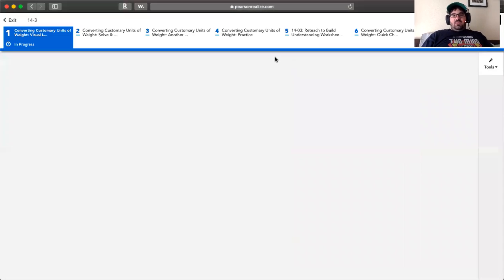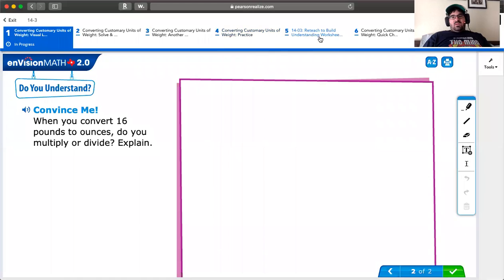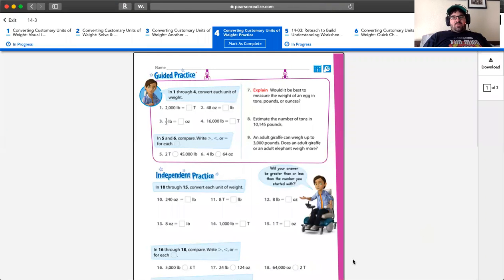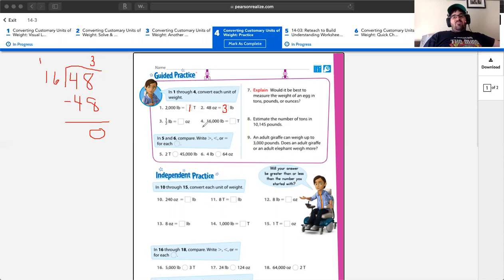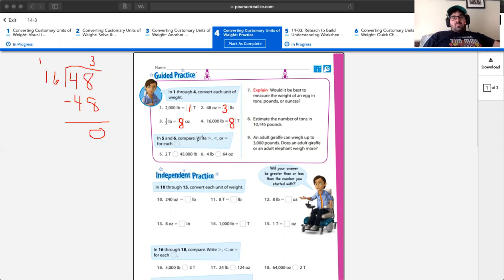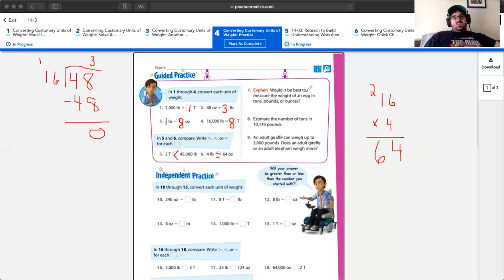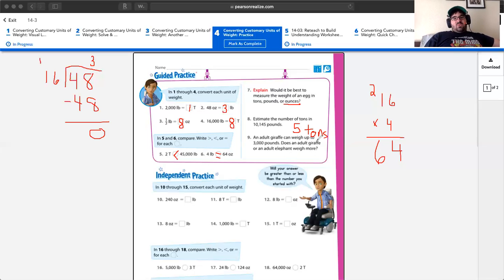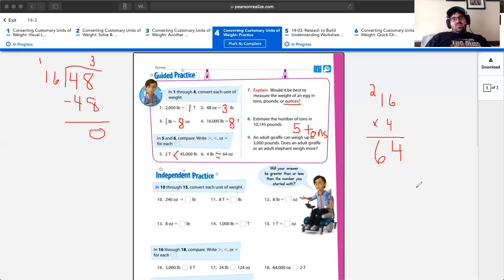14-3 Teaching Guided Practice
In this video, I went over the first three questions with explanations on the guided practice.